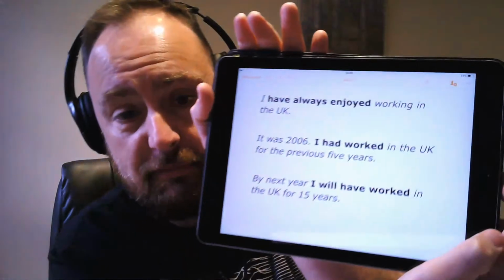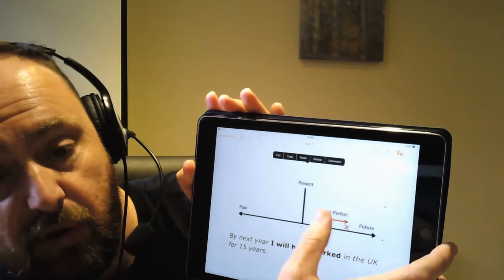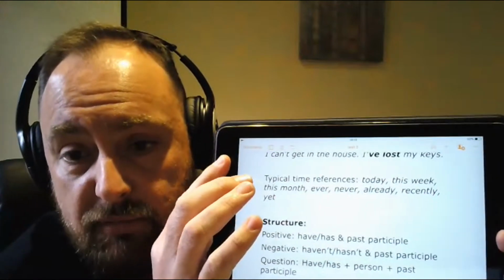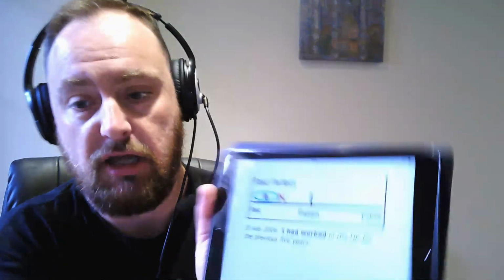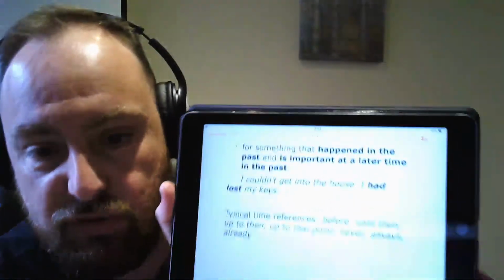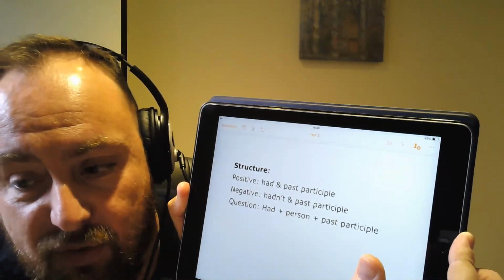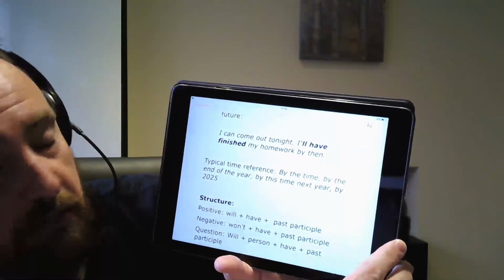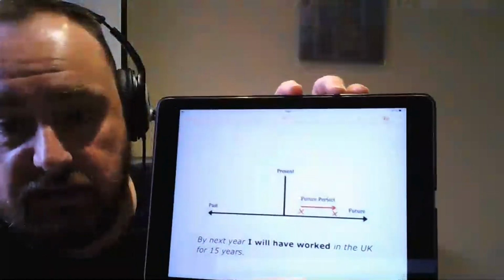The pefect aspect in English - present perfect, past perfect and future perfect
In this live lesson we will compare three perfect 'tenses' in English- present perfect simple, past perfect simple and future simple. We will look at the similarities in meaning of these three structures, the grammar of them and you will be able to interact by making example sentences in the live chat.

Here are the examples from the lesson:

I have always enjoyed working in in the UK.
It was 2006. I had worked in the UK for the previous five years.
By next year I will have worked in the UK for 15 years.

• for something that started in the past and continues in the present:
They've been married for nearly 50 years.
• when we are talking about our experience up to the present:
I've seen that film before.
• for something that happened in the past but is important in the present:
I can't get in the house. I've lost my keys.

Typical time references: today, this week, this month, ever, never, already, recently, yet

Structure:
Positive: have/has & past participle
Negative: haven’t/hasn’t & past participle
Question: Have/has + person + past participle

Past perfect simple
• for something that started in the past and continued up to a later time in the past:

She didn't want to move. She had lived in Liverpool all her life.
• when we are reporting our experience up to a point in the past:

I was pleased to meet George. I hadn't met him before, even though I had met his wife several times.
• for something that happened in the past and is important at a later time in the past:
I couldn't get into the house. I had lost my keys.

Typical time reference: before, until then, up to then, up to that point, never, always, already

Structure:
Positive: had & past participle
Negative: hadn’t & past participle
Question: Had + person + past participle

Future simple
• to show that something will be complete at or before some time in the future:

I can come out tonight. I'll have finished my homework by then.

Typical time reference: By the time, by the end of the year, by this time next year, by 2025

Structure:
Positive: will + have +  past participle
Negative: won’t + have + past participle
Question: Will + person + have + past participle